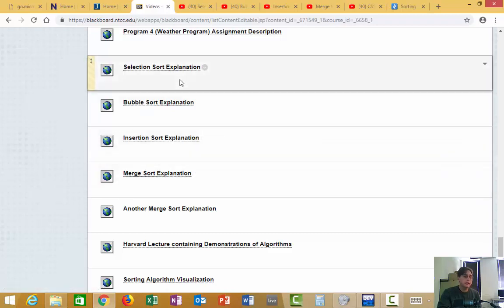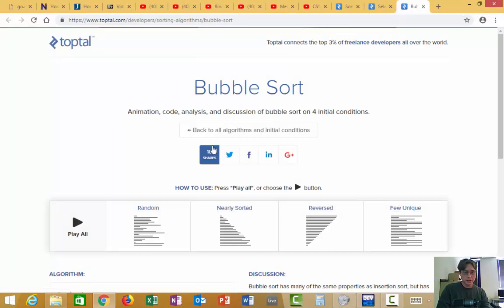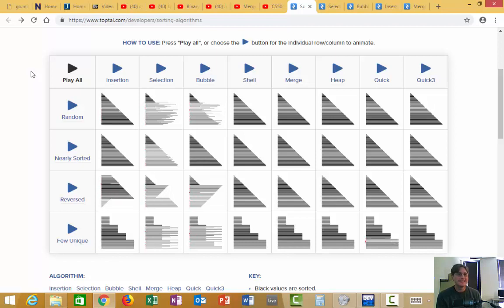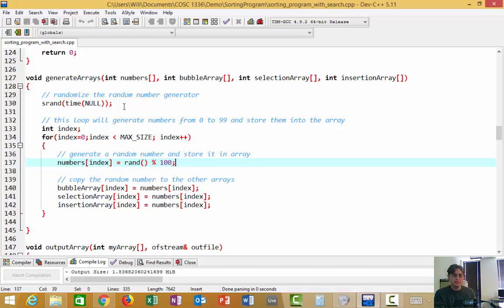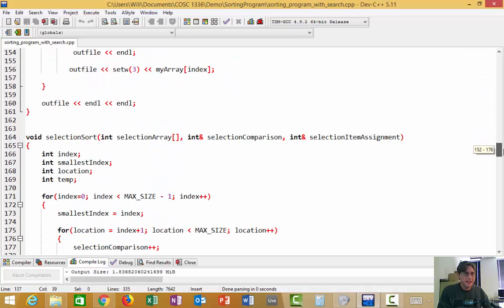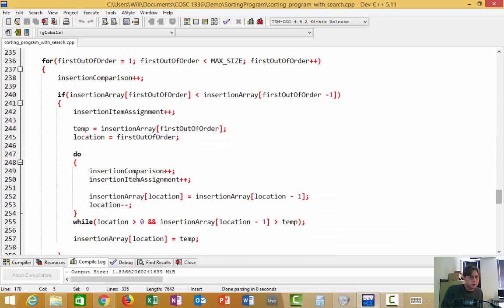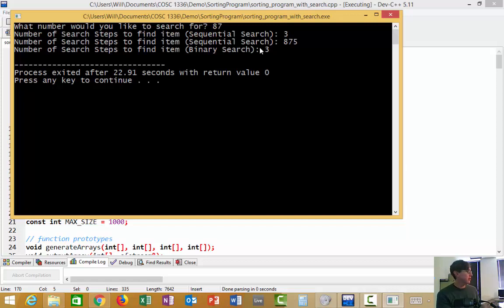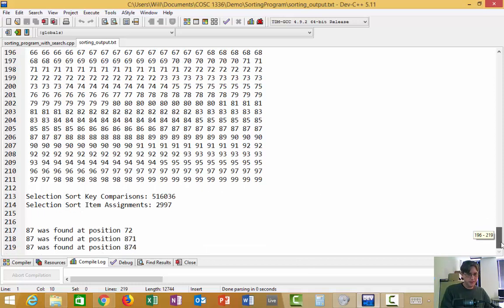Sort and Search Program Demo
This video shows several basic sorting and search algorithms in action.  A C++ program is presented that compares selection, bubble, and insertion sort as well as sequential and binary search.